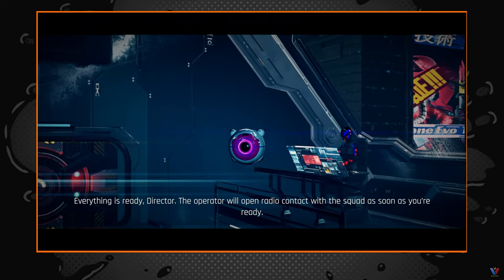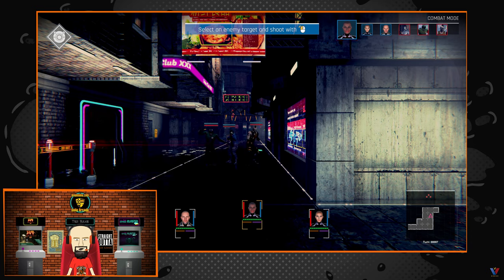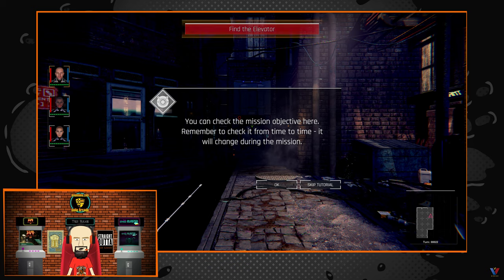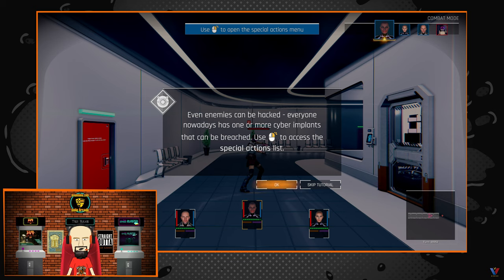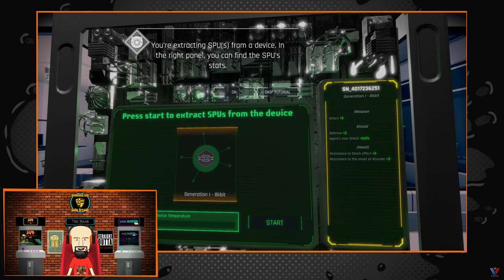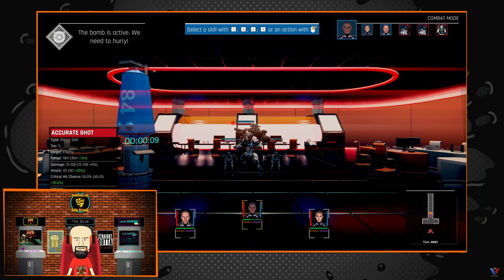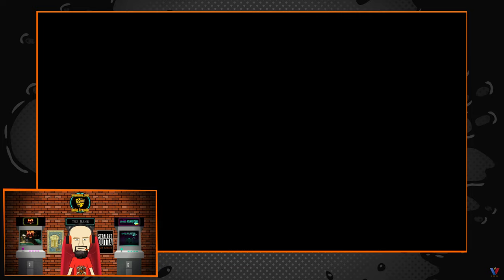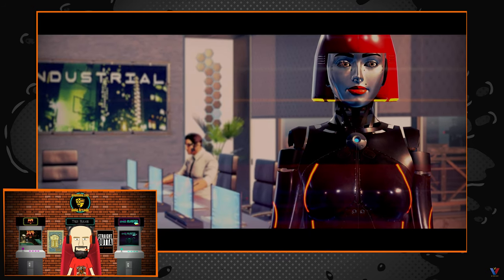Conglomerate 451 | Indie Arcade | Let's Play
Join GamerDad181 on another animated adventure as he plays Conglomerate 451 live from the Indie Arcade!

Conglomerate 451 is a grid-based, dungeon-crawling first-person RPG with roguelike elements set in a cyberpunk world. You are the CEO of a Special Agency, instructed by the Senate of Conglomerate city to restore the order in sector 451, where corrupted corporations have established their turfs. Thanks to the last constitutional decree, you are allowed to create human clones. Build your own team, manipulate DNA, train your agents, equip them with high-end weapons, choose what cyber limbs to implant, and send the squad to the field with only one goal: eradicate crime and restore order at any cost.